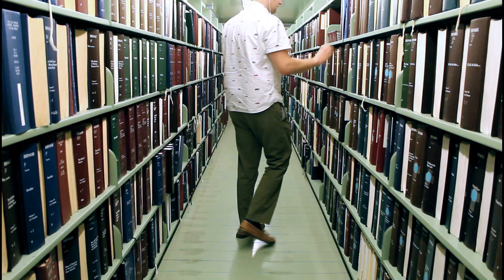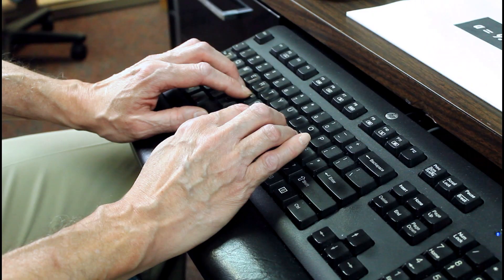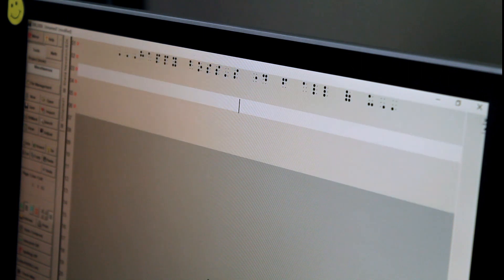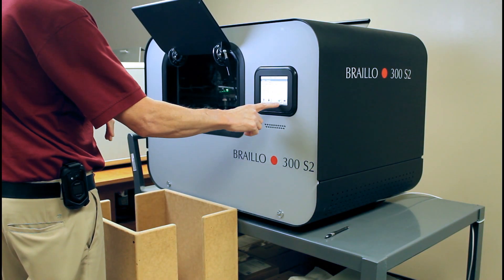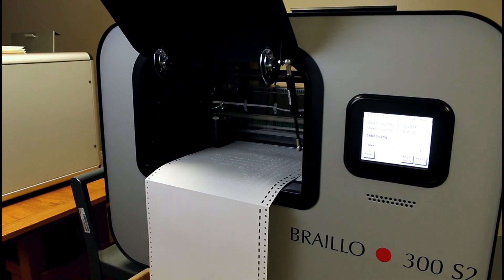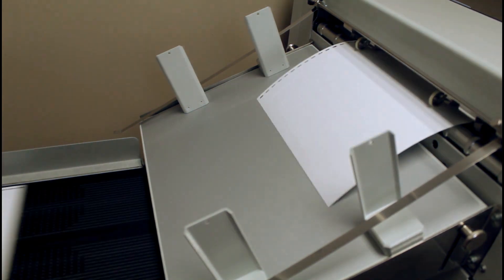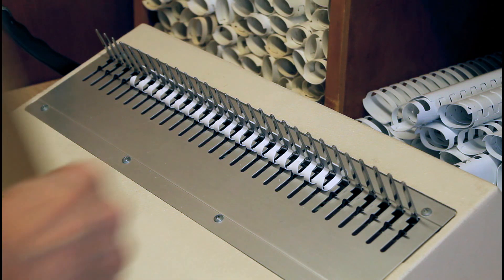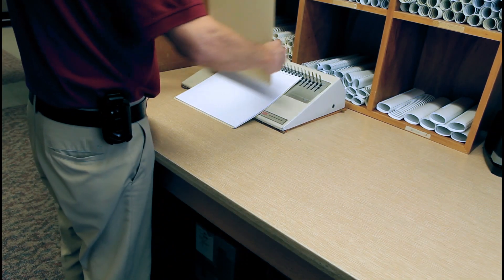How Braille is Made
Check out our quick walkthrough on how we turn materials into Braille!